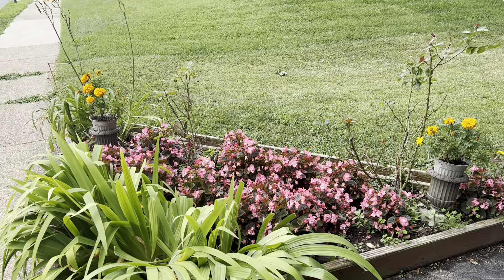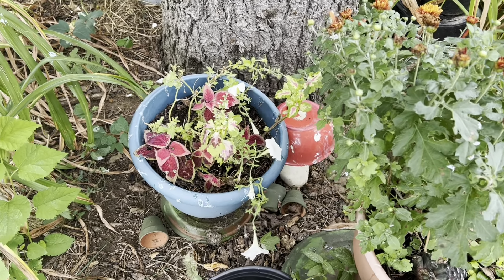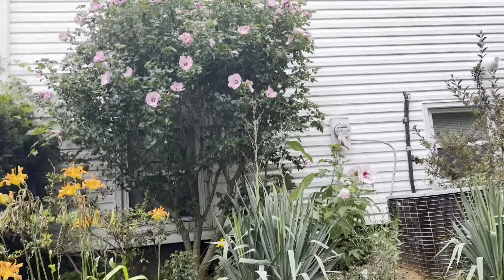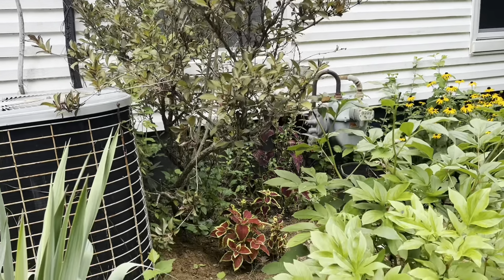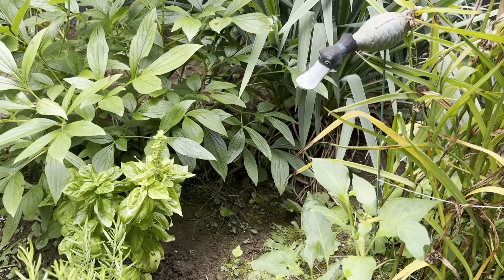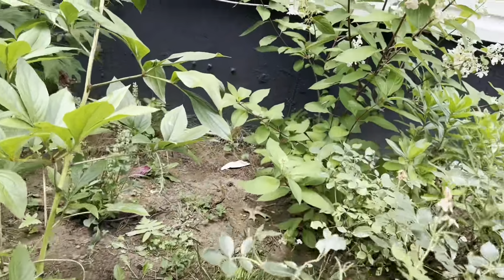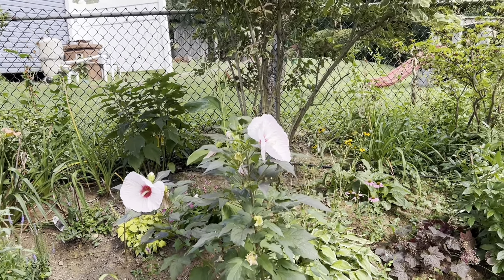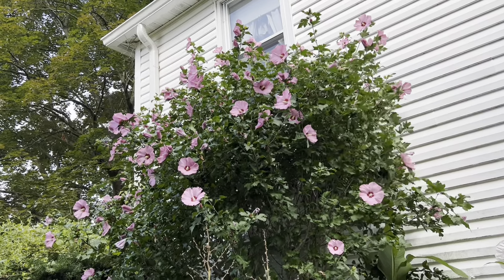July Garden Tour III & Hibiscus Show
Garden Tour with Hibiscus Feature